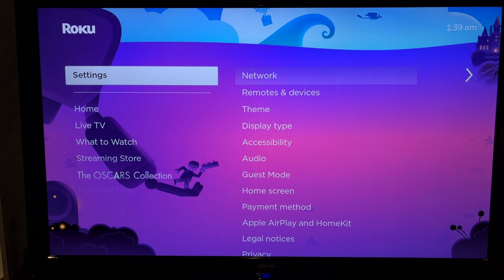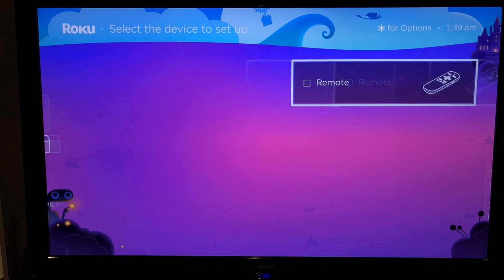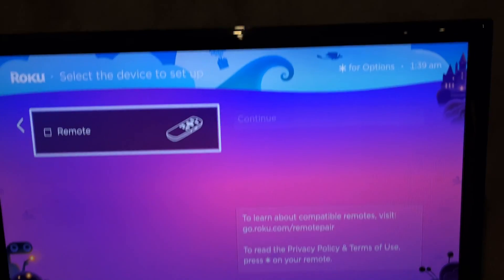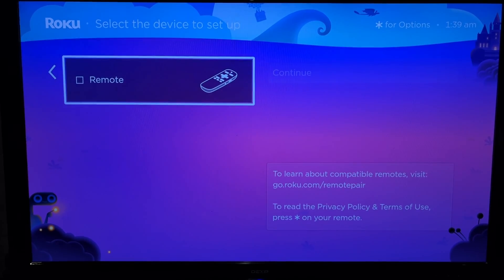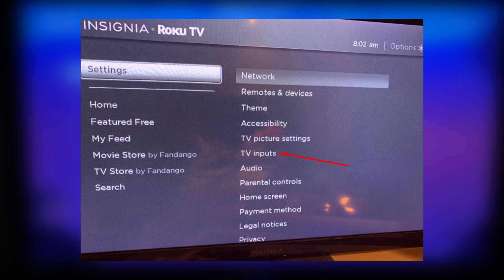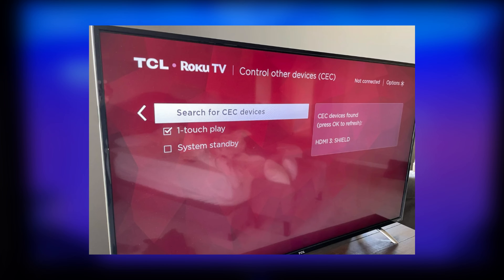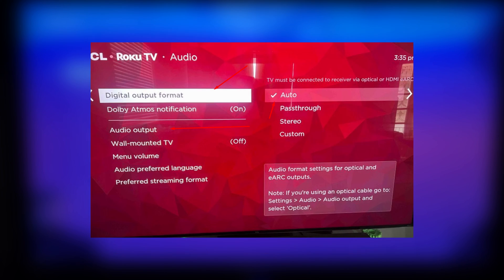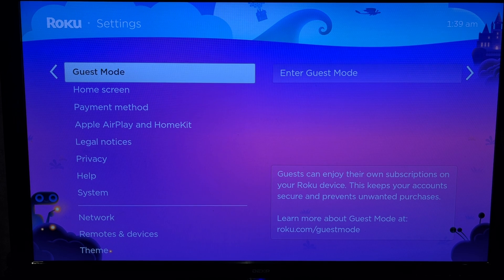How To Connect Vizio Soundbar To Roku TV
How To Connect Vizio Soundbar To Roku TV 2024
Today I will tell you How To Connect Vizio Soundbar To Roku Tv
Let's go.
first way
If your TV supports bluetooth
open settings
remotes and devices
add device
speaker
Turn on the pairing mode on your soundbar
choose your soundbar
second way
Connect the soundbar to your TV via hdmi
open settings
tv inputs
choose soundbar hdmi input
set up
open settings
control other devices
turn on 1 touch play and system standby
choose search for cec devices
open system
audio
audio output
choose your hdmi soundbar source
That's it, now you know How To Connect Vizio Soundbar To Roku Tv